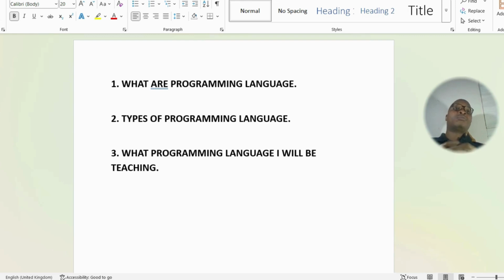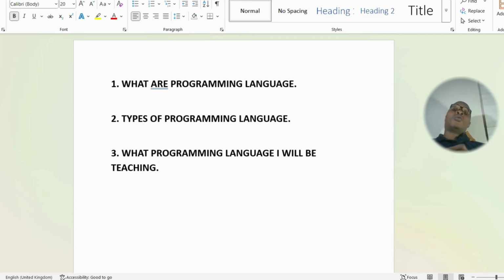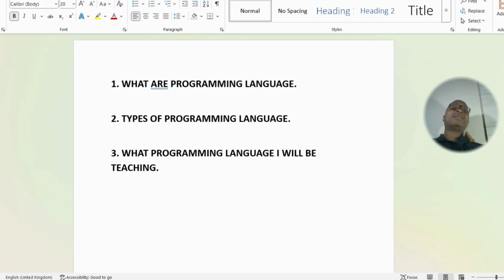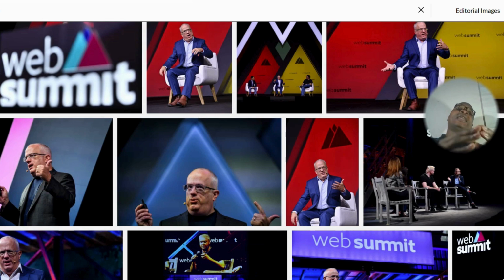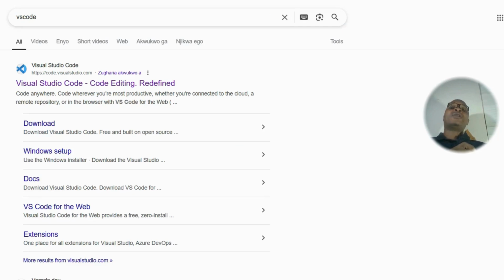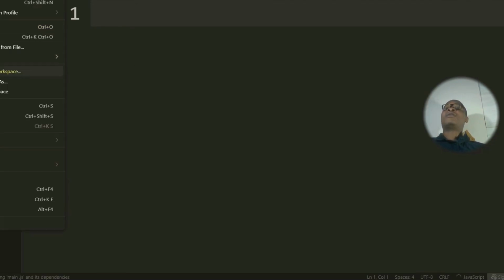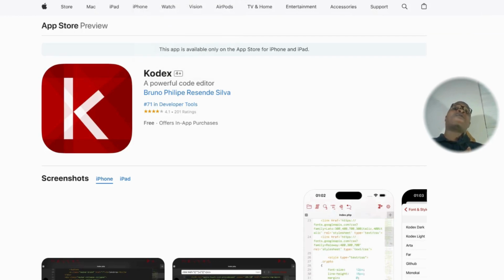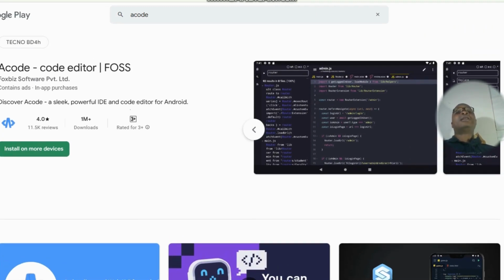Best Code Editors for Learning JavaScript on Mobile and PC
Are you ready to start your programming journey? Whether you're on a PC, Android, or iPhone/iPad, you can learn JavaScript and start coding today — no experience needed.

This guide is all about JavaScript, one of the most popular and powerful programming languages in the world. It’s used to build websites, web apps, games, and more. The best part? You don’t need a fancy setup to get started.

We’ll show you exactly how to:
 Set up your editor (VS Code on desktop, Acode on Android, Kodex on iOS)